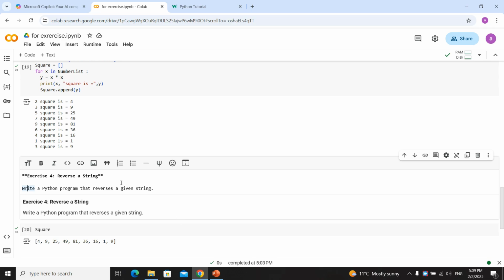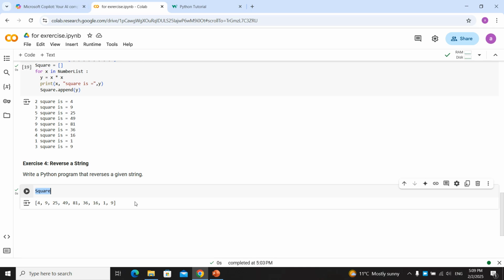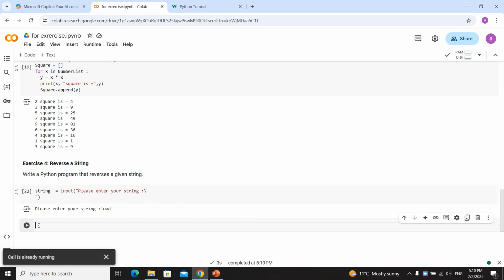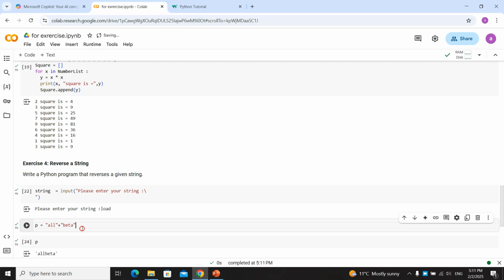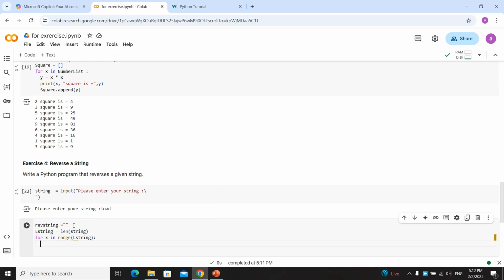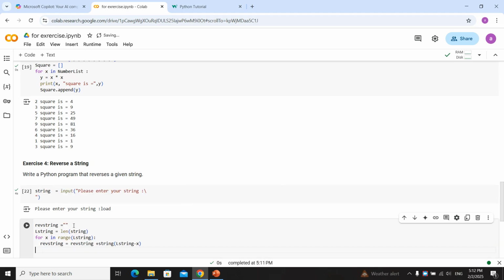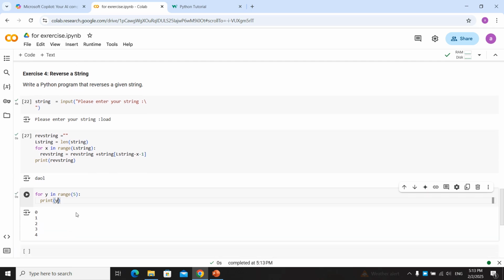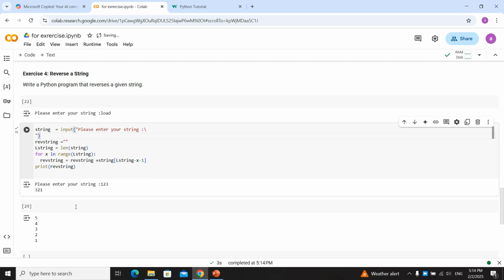27_Python for Exercise Four: Reverse a String | Step-by-Step Tutorial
🚀 Welcome to another Python tutorial! In this video, we'll walk you through Exercise 4: How to Reverse a String in Python using multiple methods. Whether you're a beginner or looking to sharpen your coding skills, this tutorial will help you master string manipulation in Python.

🔥 What You’ll Learn:
✅ How to reverse a string using slicing ([::-1])
✅ How to use the reversed() function
✅ How to loop through a string backward
✅ How to reverse a string using recursion
✅ Best practices for handling strings efficiently

📌 Code Snippet from the Video:

python
Copy
Edit
# Method 1: Using Slicing
text = "Hello, World!"
reversed_text = text[::-1]
print(reversed_text)  # Output: !dlroW ,olleH

# Method 2: Using reversed() and join()
reversed_text = ''.join(reversed(text))
print(reversed_text)

# Method 3: Using a loop
reversed_text = ''
for char in text:
    reversed_text = char + reversed_text
print(reversed_text)
👨‍💻 Want More Python Exercises?
🔹 Download the exercise files: [Insert Link]